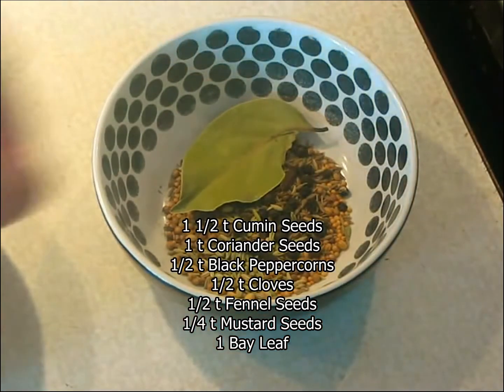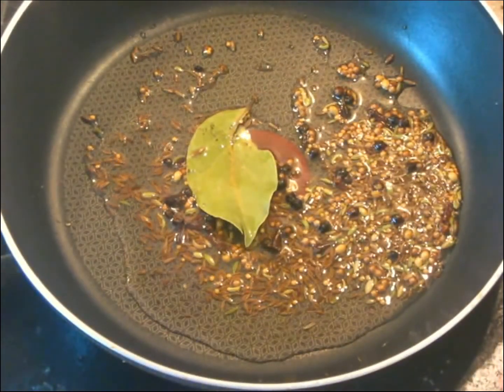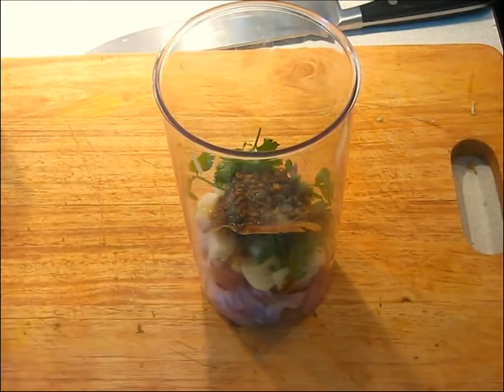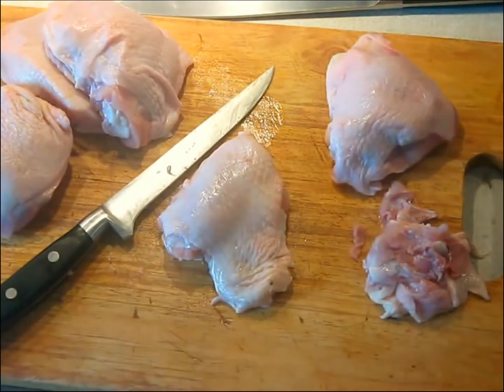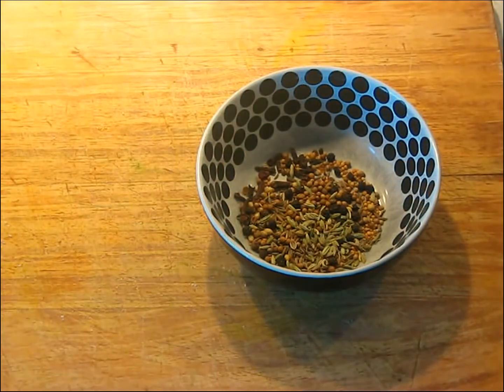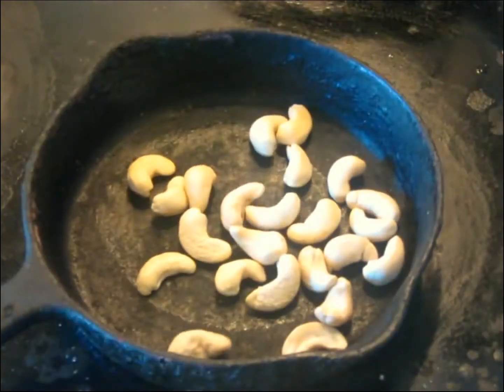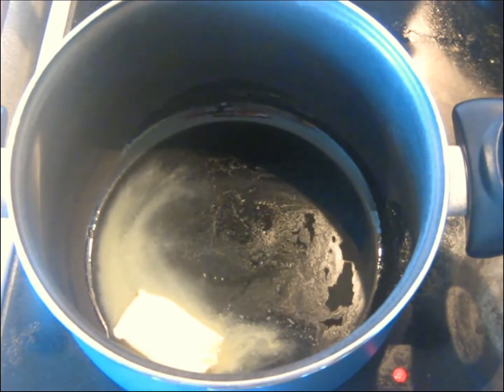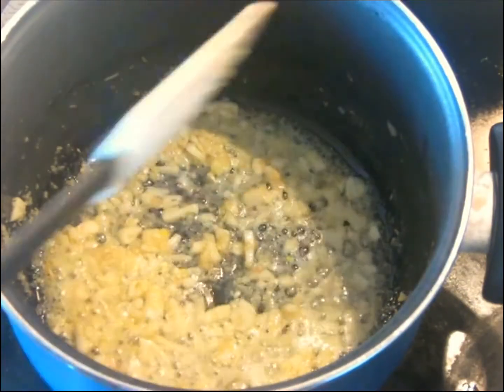018 Chicken Korma (authentic Indian curry recipe) professional restaurant cooking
This is the complete recipe for how to prepare this dish at home.